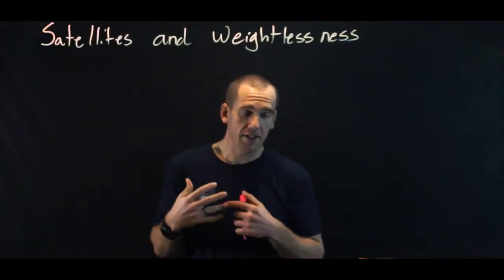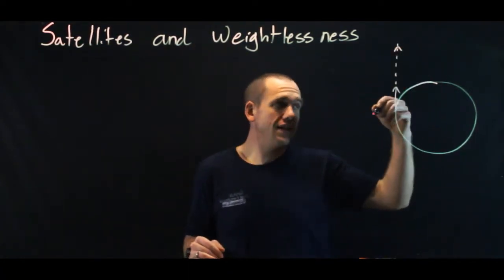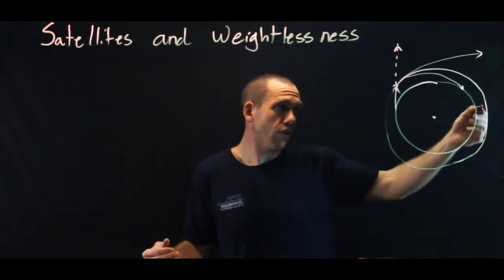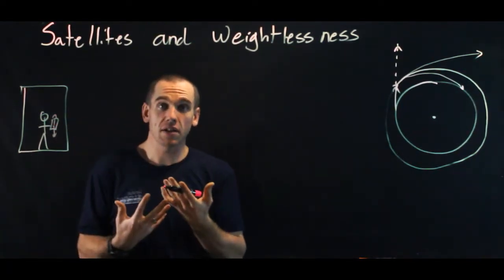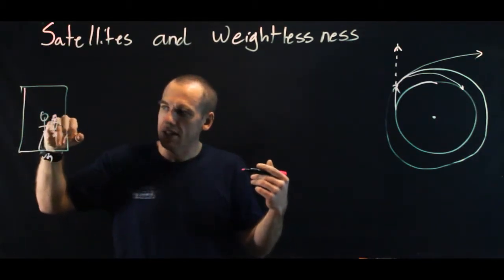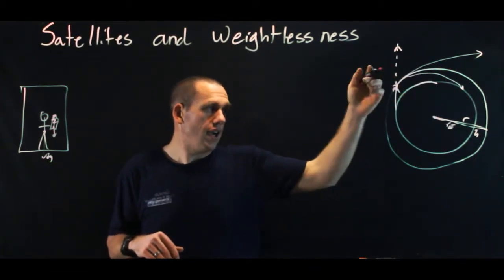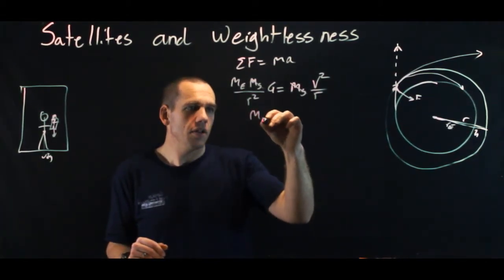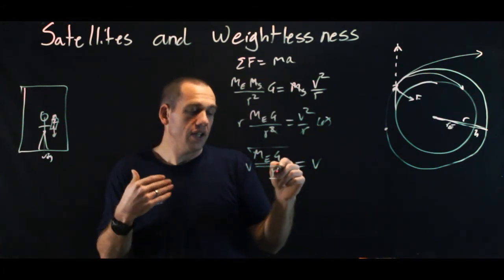5 3C Satellites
Weightlessness in Near Earth Orbit and velocity of satellites